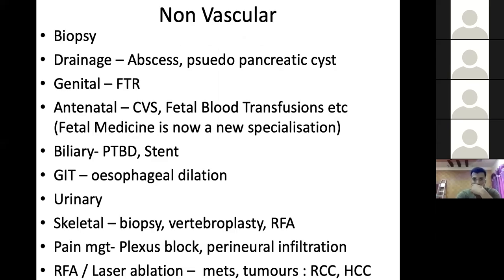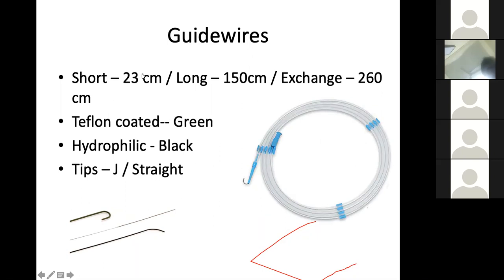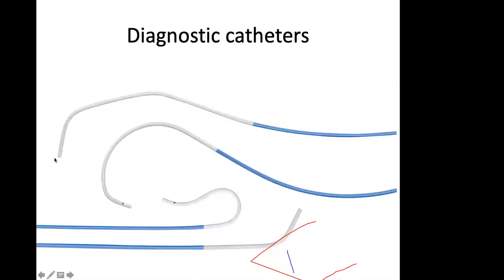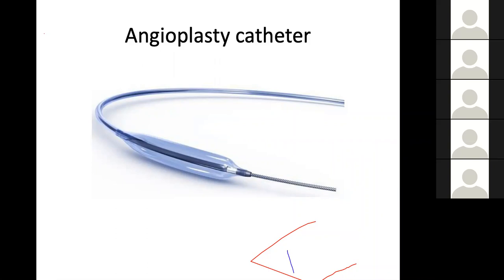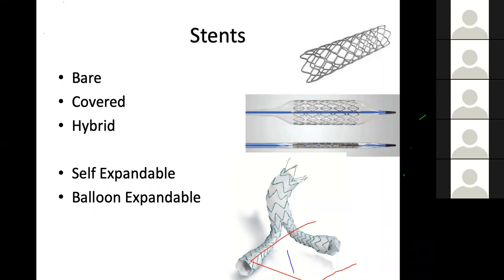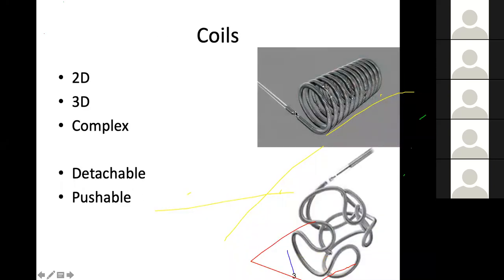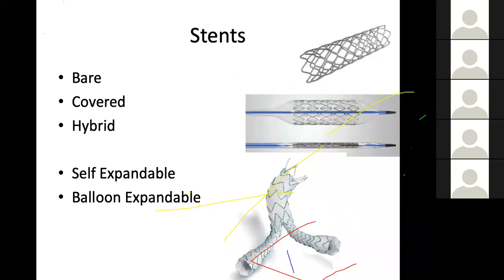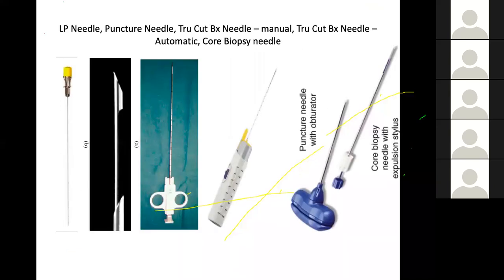Interventional Radiology: The Table Viva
This webinar lecture covers all the essential materials a candidate needs to know for Radiology Table viva for interventional Radiology.

The lecture has been delivered by renowned teacher and Life GURU
"Dr Hirdesh Sahni"